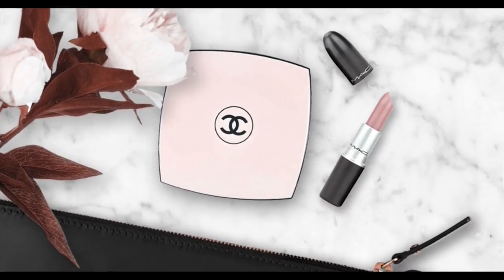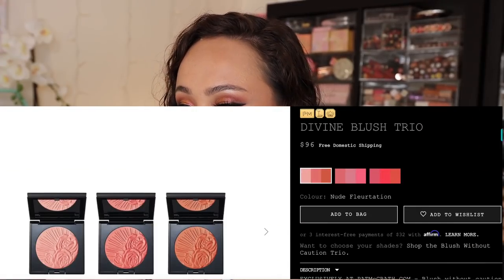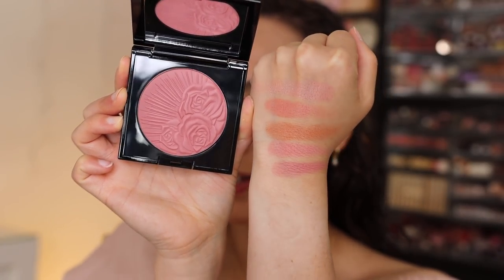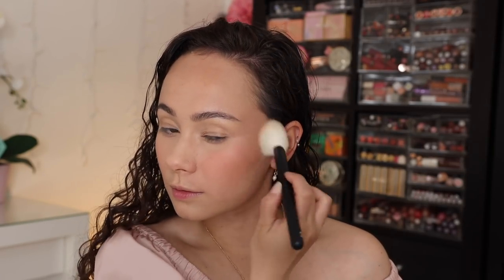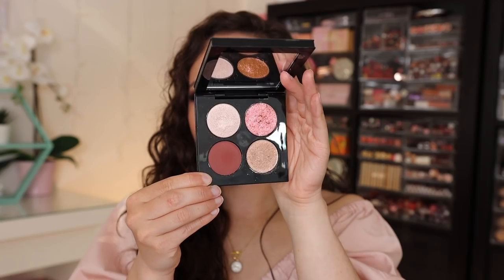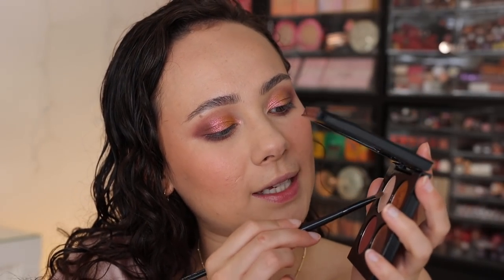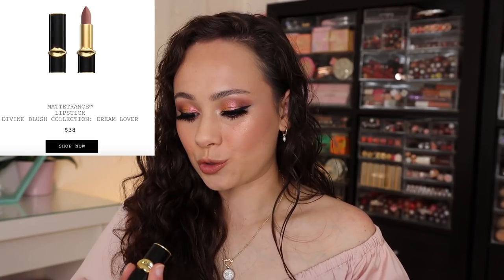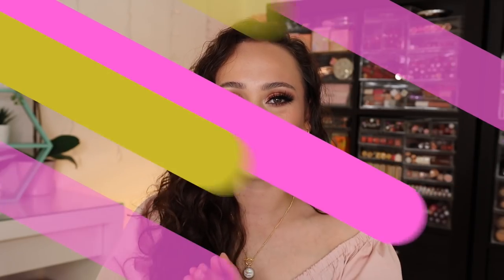PAT MCGRATH LABS DIVINE BLUSH COLLECTION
Hi guys! OMG OMG OMG PAT BLUSHES ARE FINALLY HERE! THE MOMENT WE'VE ALL BEEN WAITING FOR!

Divine Blush
Divine Glow Highlighter
Voyeuristic Vixen Quad
Dream Lover Lipstick

Also used:
Supernatural Lip Liner
Sublime Perfection Foundation (LM9)
Sublime Perfection Concealer (LM9)
Sublime Perfection Setting Powder
Perma Precision Liquid Eyeliner
Dark Star Mascara